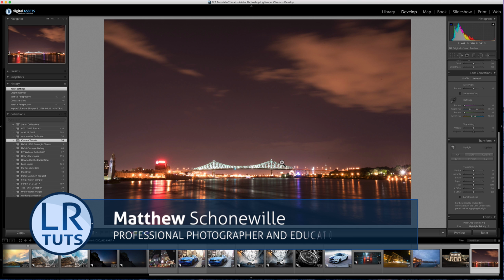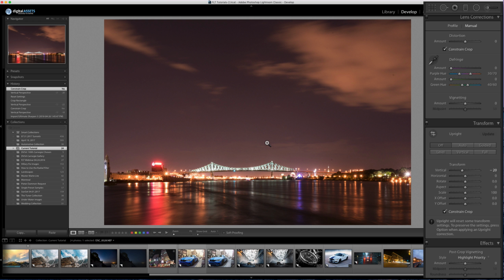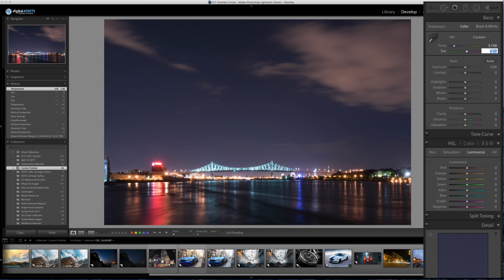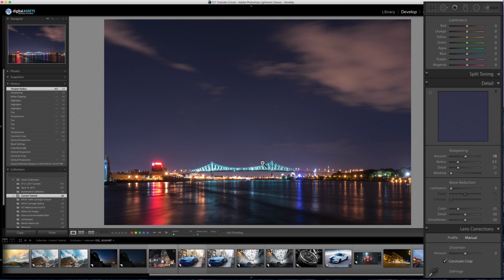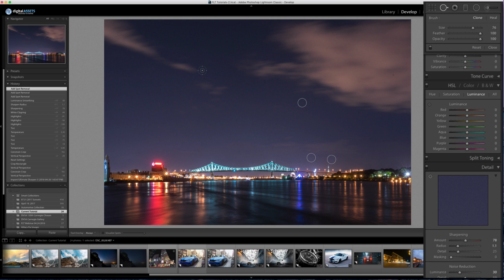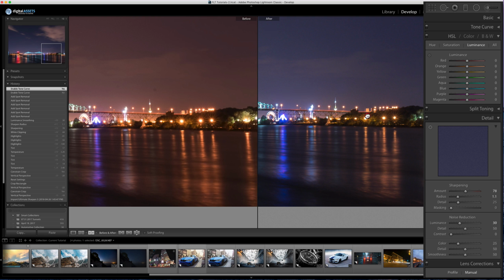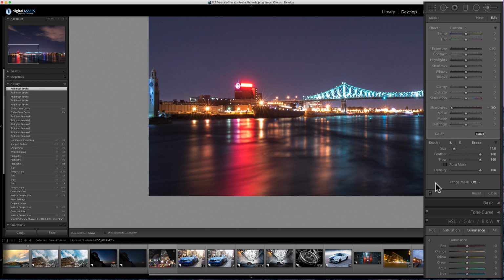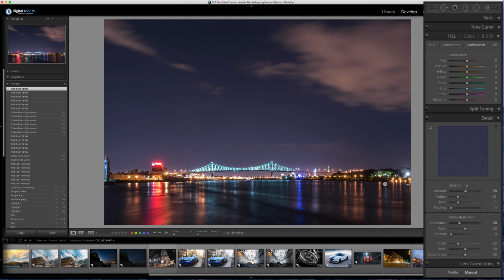Enhance your Night Images in Lightroom